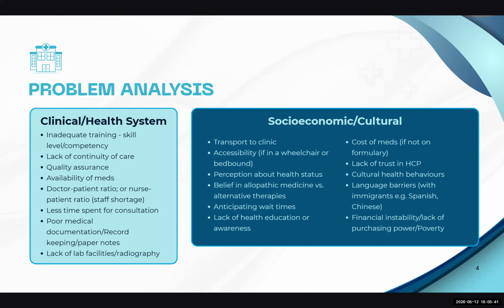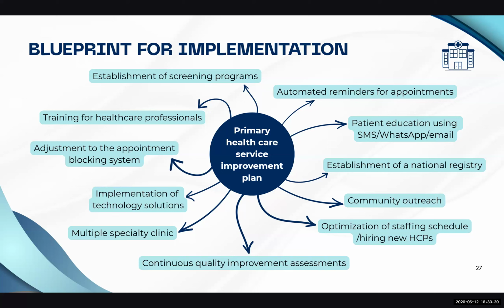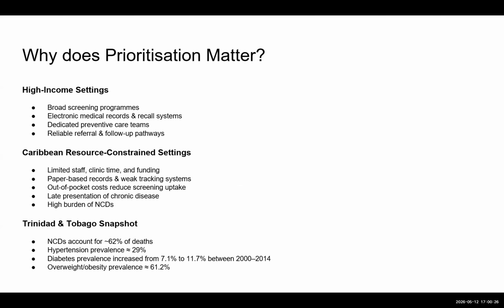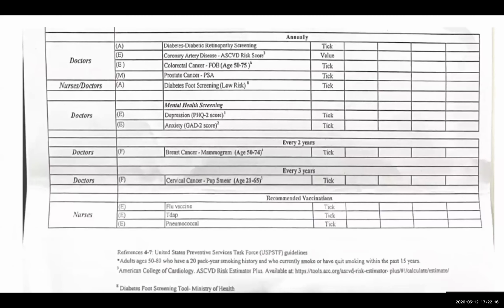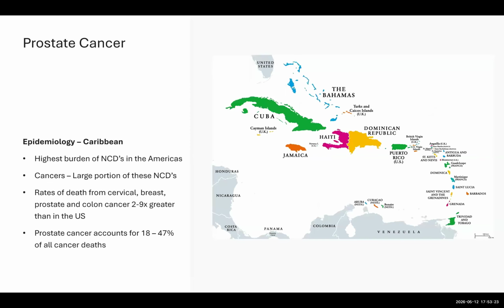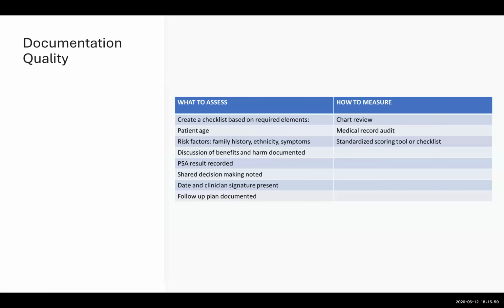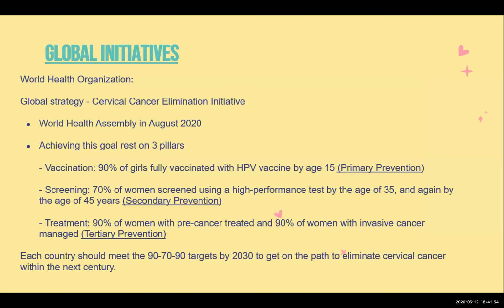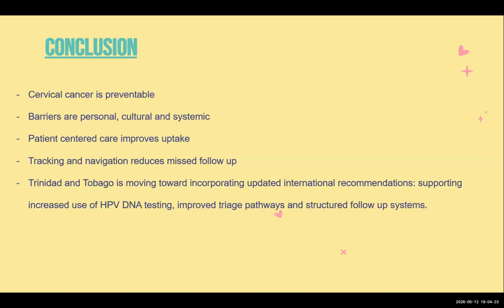Group Presentations 12th May 2026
Integrative Preventive Care Clinic- from Consultation to Population.
Screening Priorities in Resource- constrained Primary Care: What should come first?
Prostate Cancer screening and Shared Decision- Making in Caribbean men.
Cervical Cancer prevention: From Screening Recommendation to Implementation.